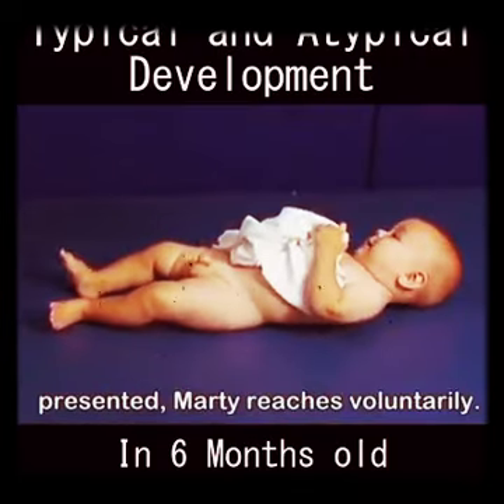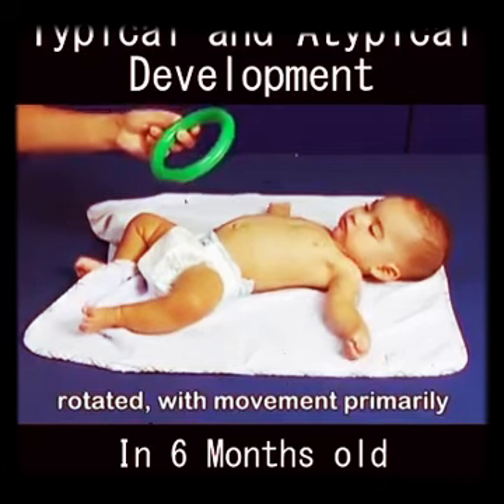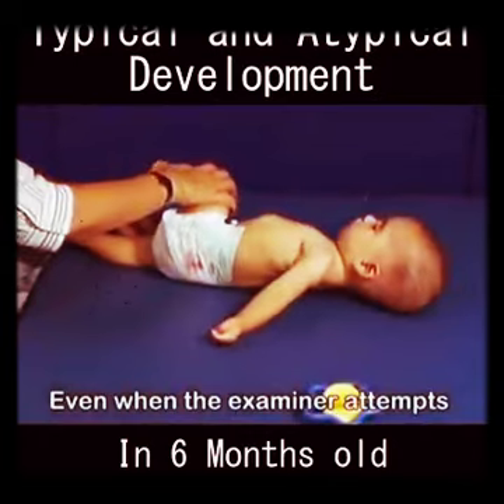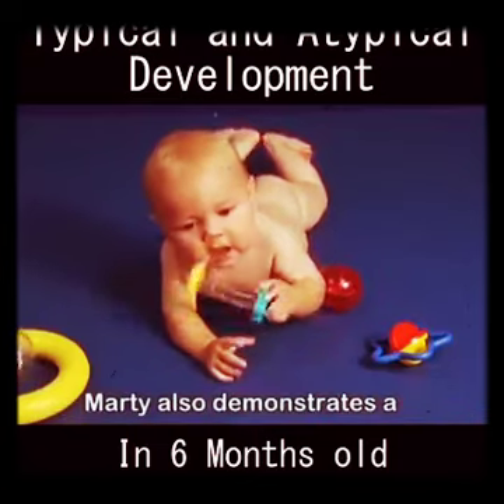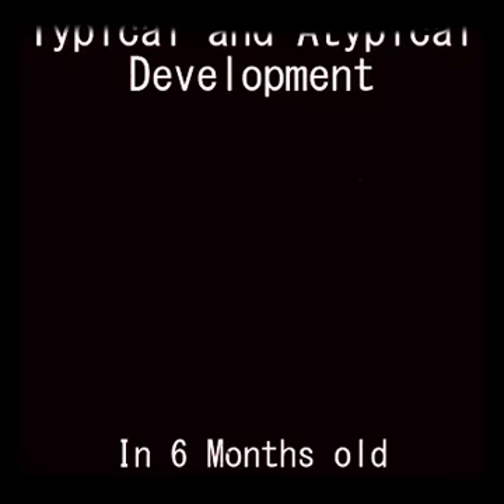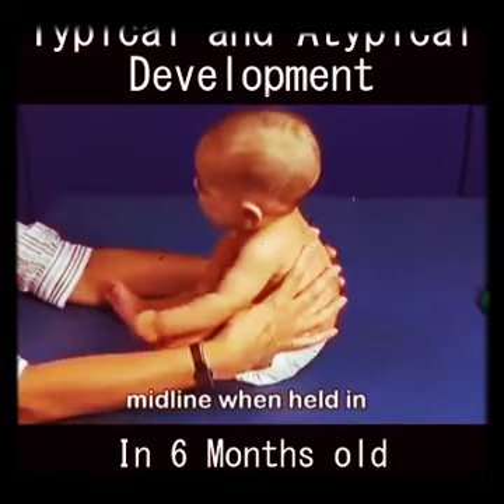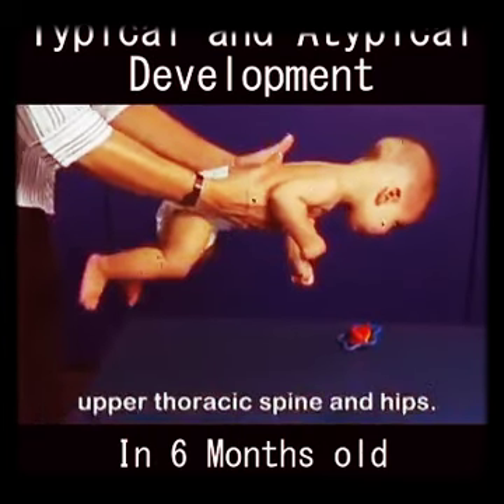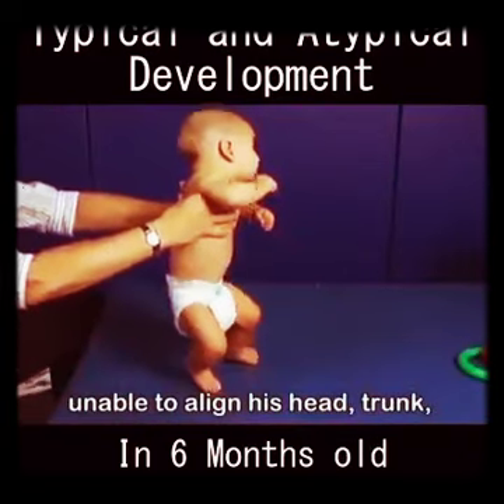Typical and Atypical Development | in 6 month old